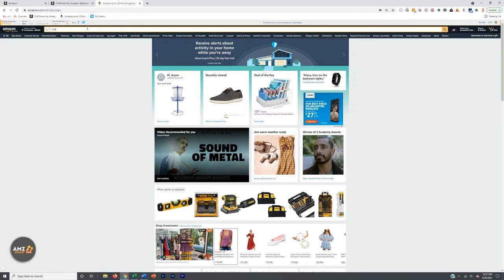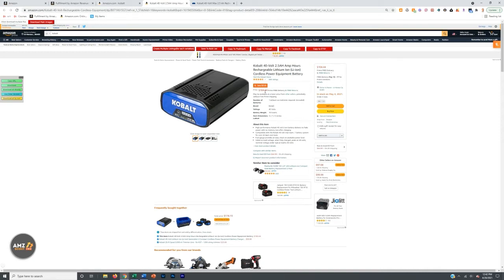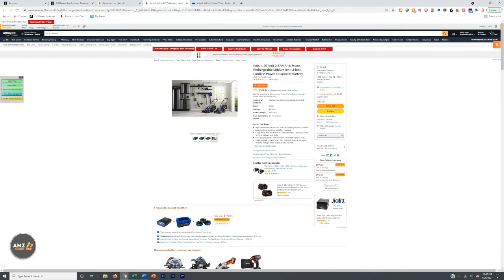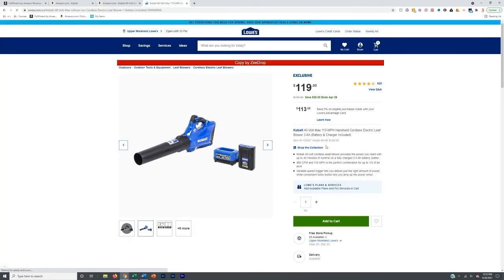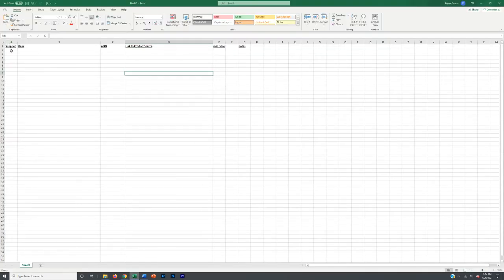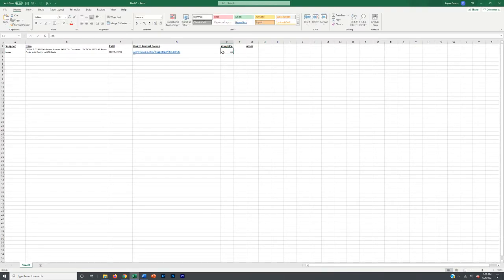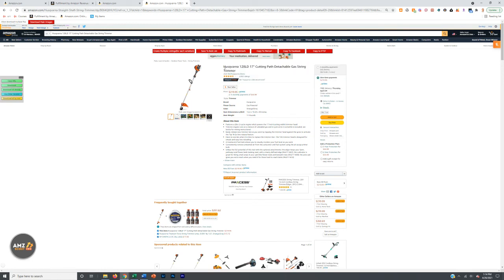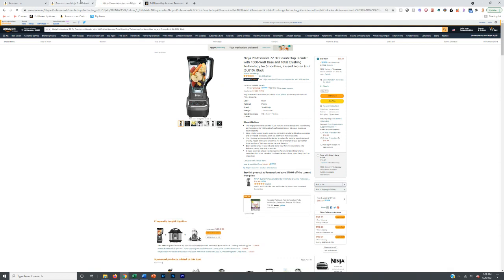How to Start Dropshipping on Amazon Today [Sourcing Tutorial]